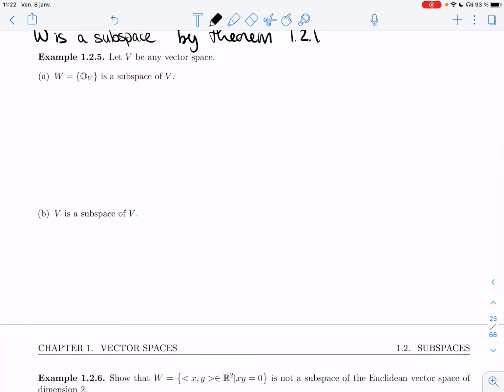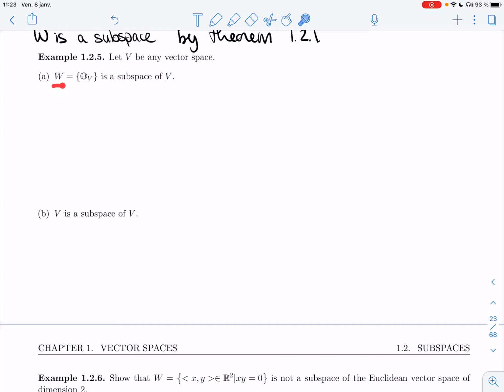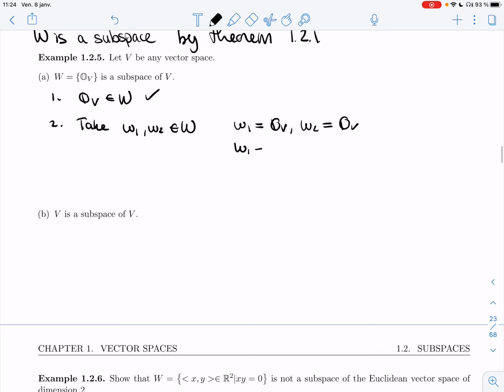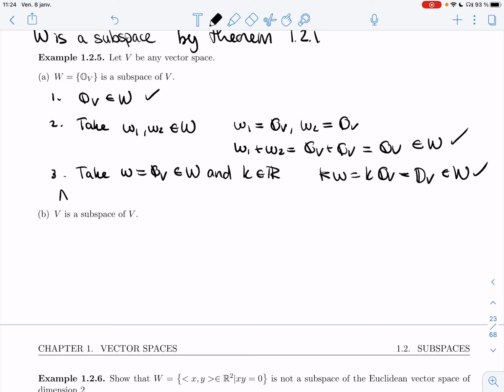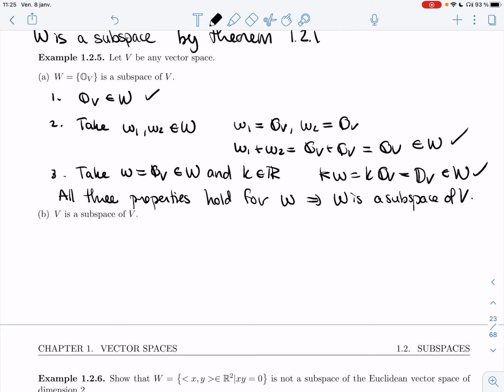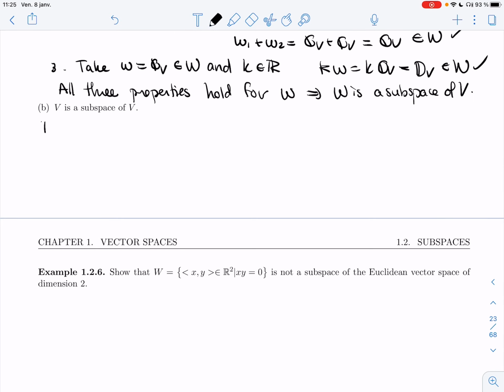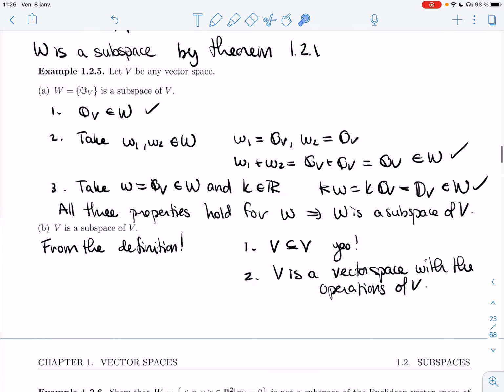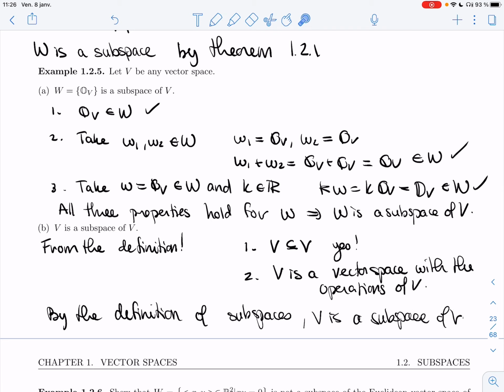Linear Algebra 2 - 1.2.1 - Definition of a Subspace (Video 7)